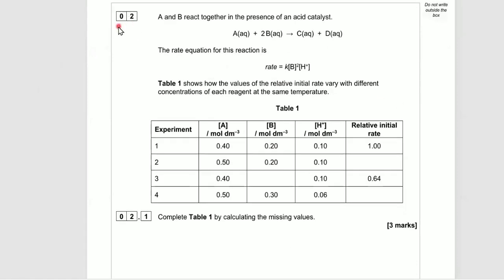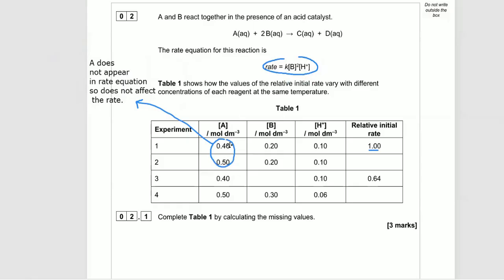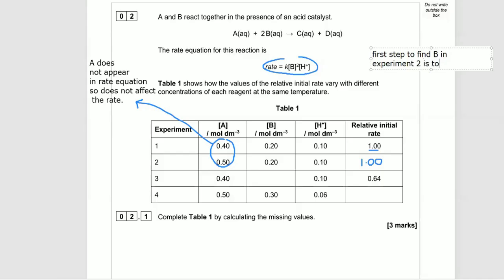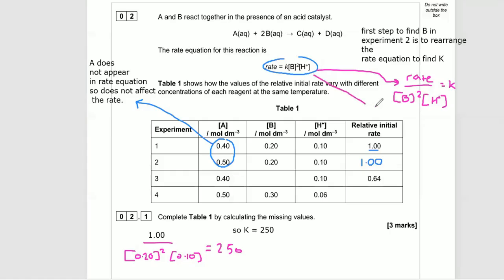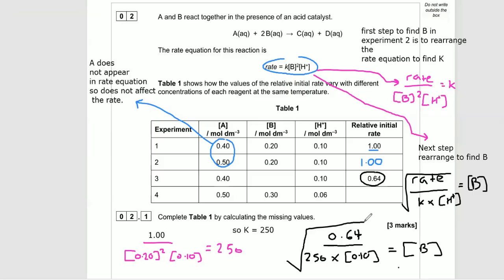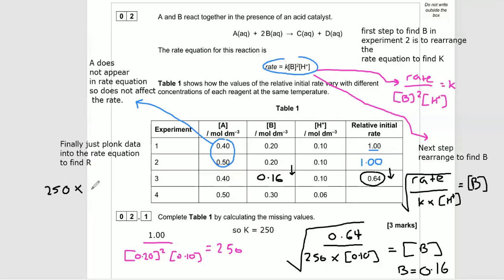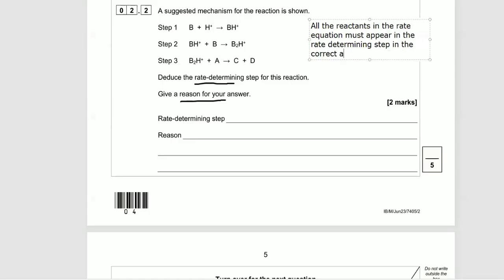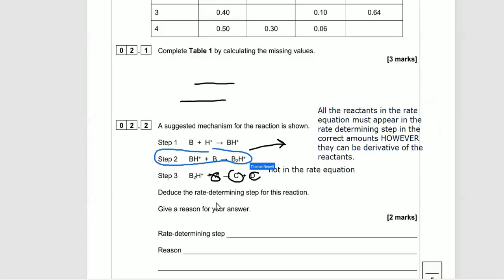The rate equation Chemistry A Level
Here is a walk through on an A-Level Chemistry question on the rate equation